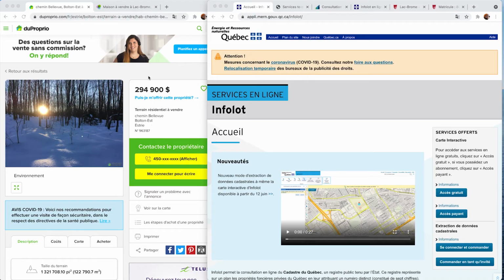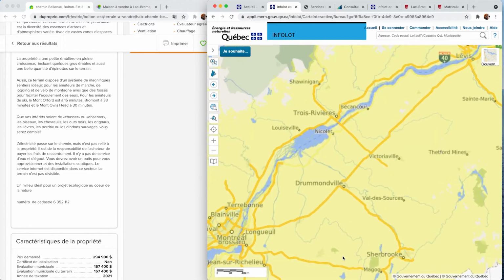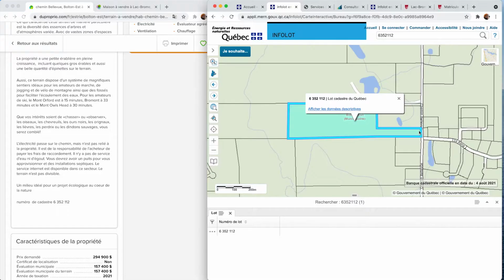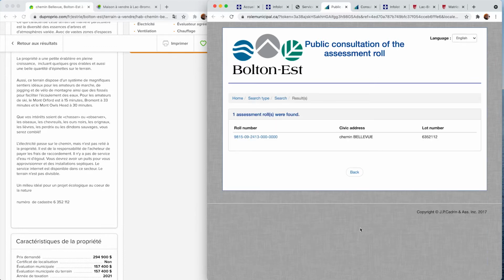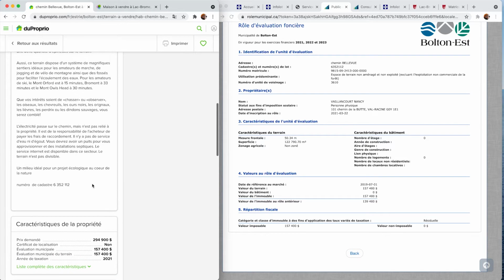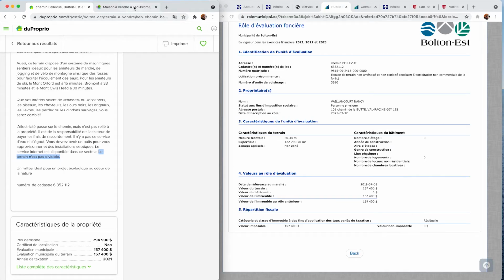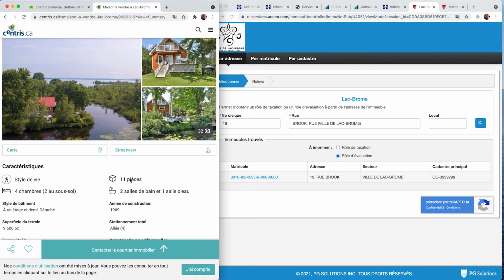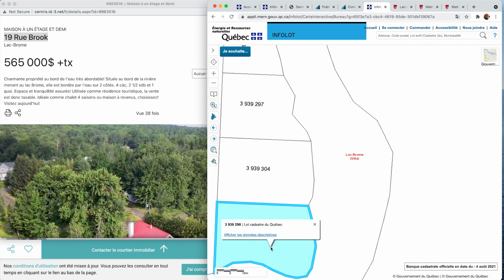INFOLOT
Video series part of ECO 322: Real Estate Economics at Bishop's University.